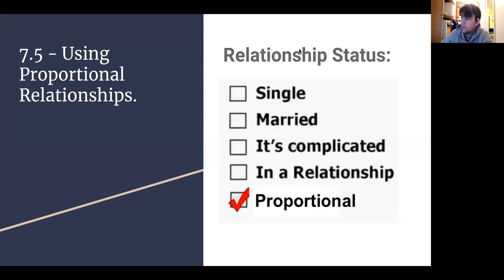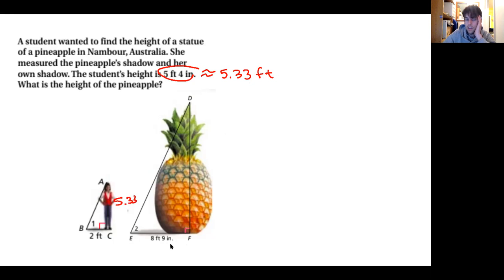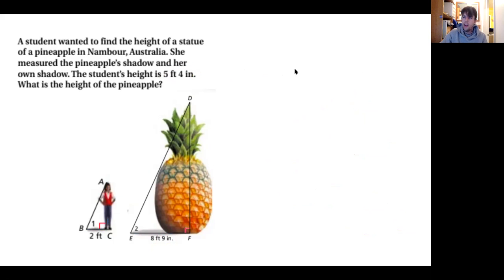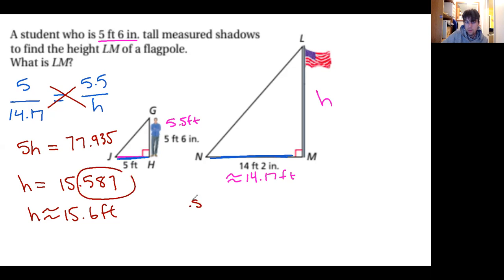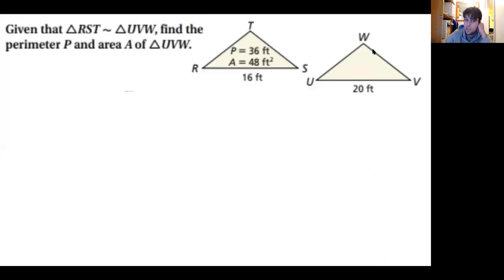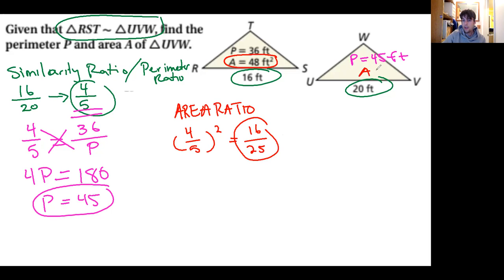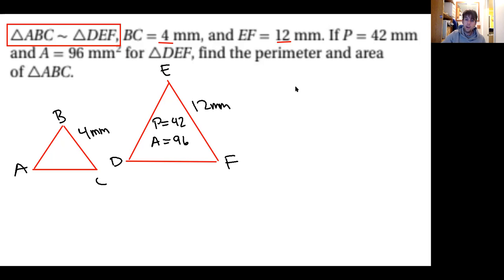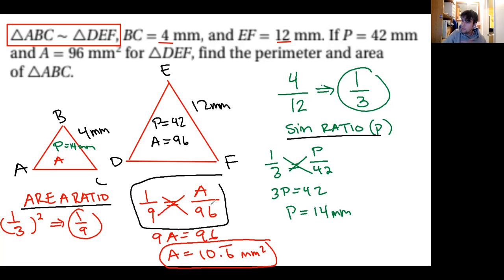APG 7.5 Using Proportional Relationships